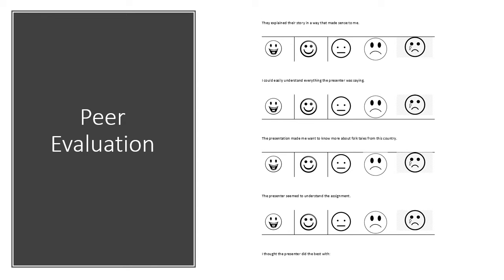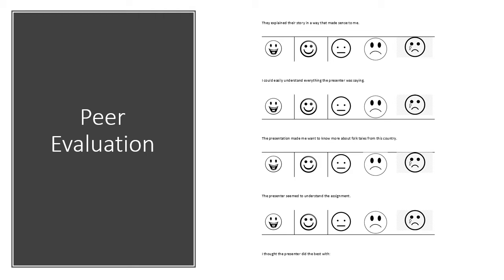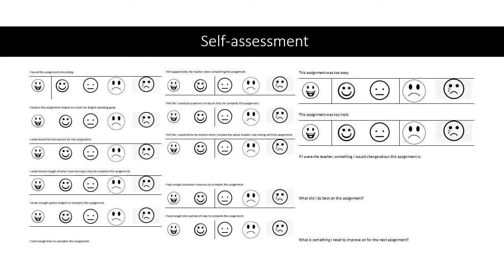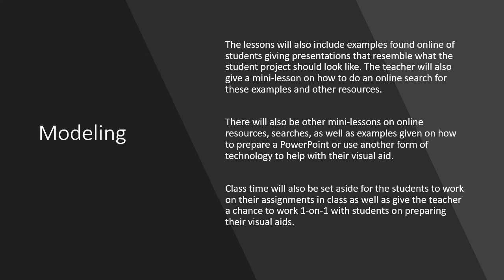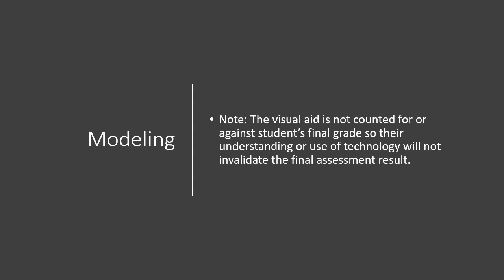Comparing Folktales: Mini-assessment for LIN523